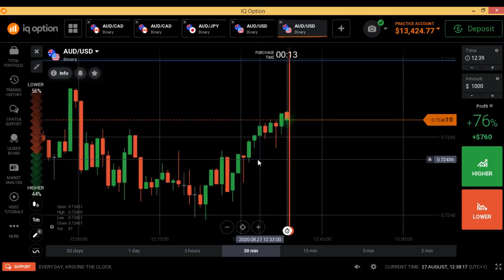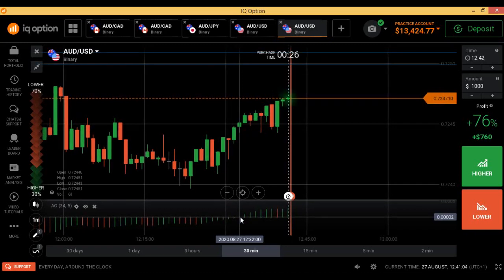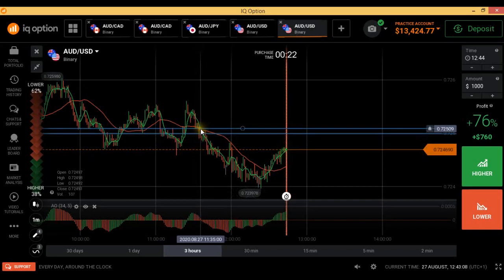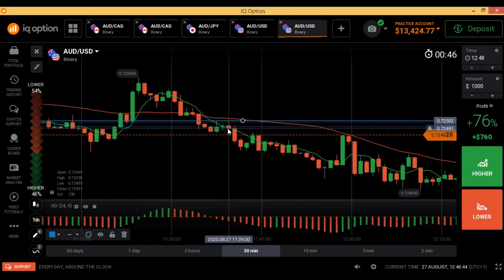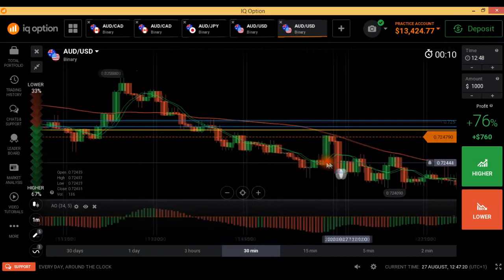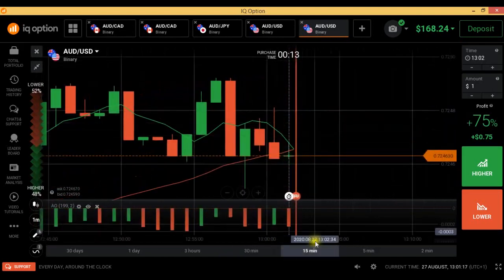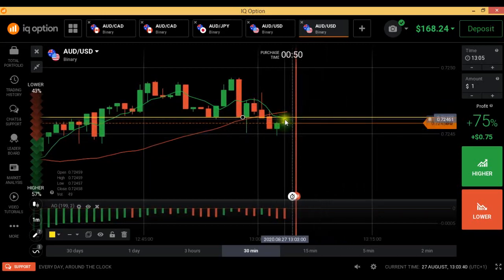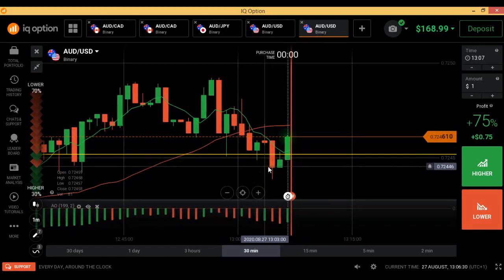Awesome Oscillator | How to Trade Indicators | IQ Option | Trade Theory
Watch how to trade Awesome Oscillator (Real Money) Account.
On iq option, I want to show you my best settings for this indicator, so you can profit on Binary, Forex and FX Option in 2020 and beyond.
Remember, think calm, trade smart and see you later!